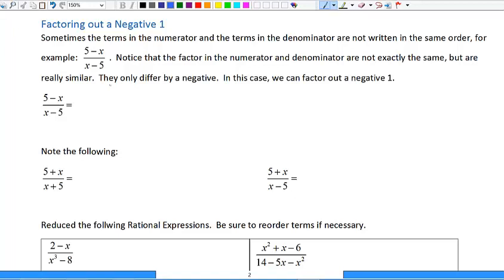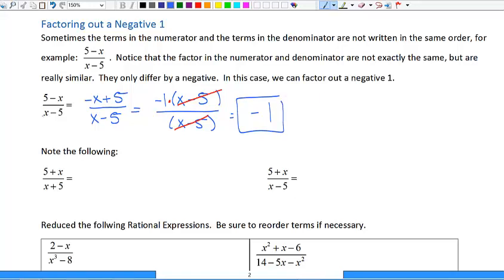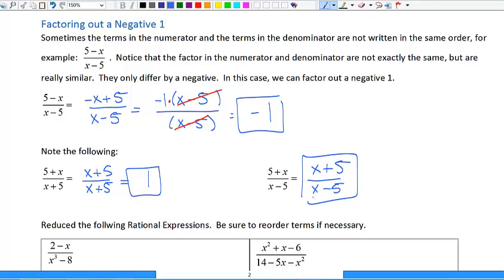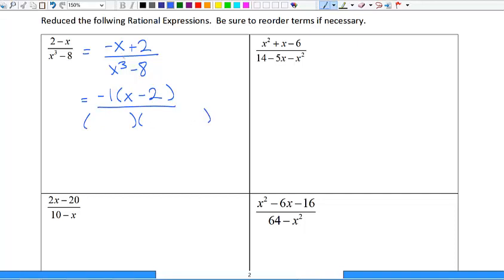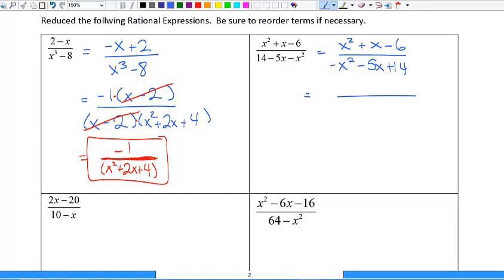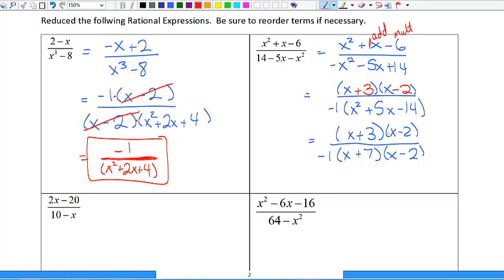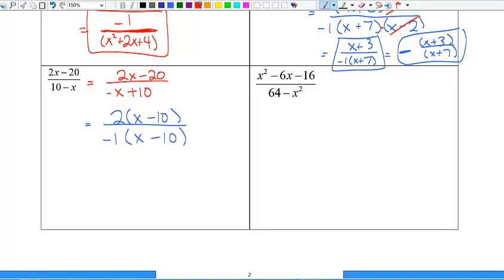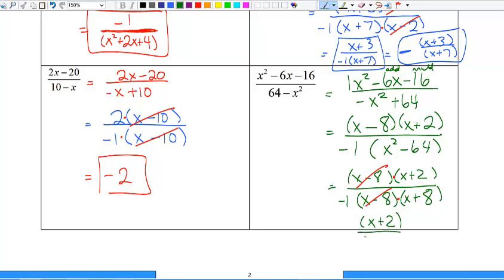0314/1314 Lesson 13 Part 2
Reducing, Simplifying, Multiplying and Dividing Rational Functions